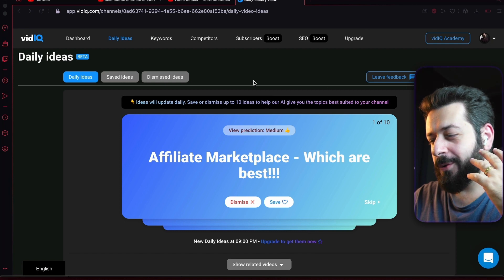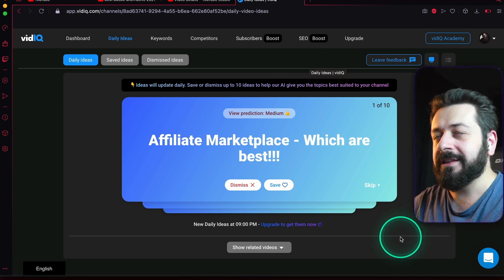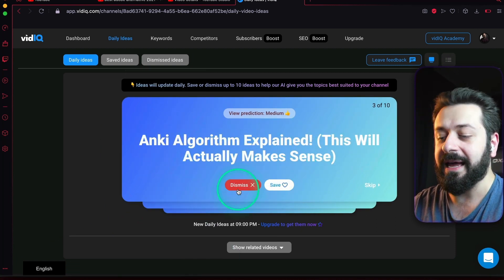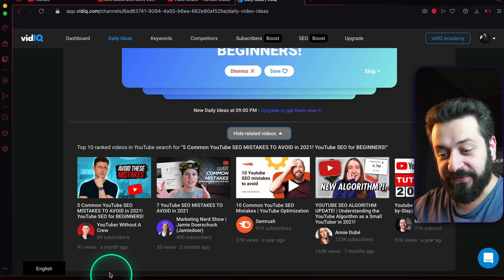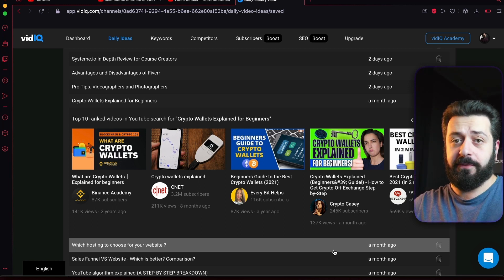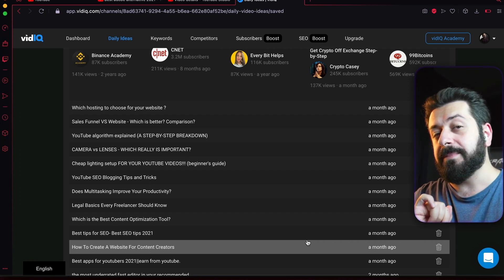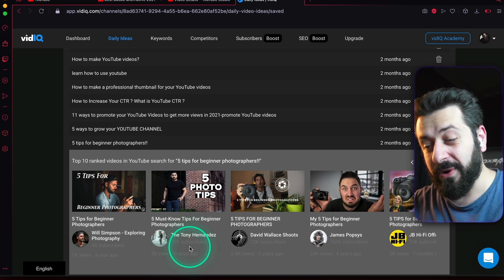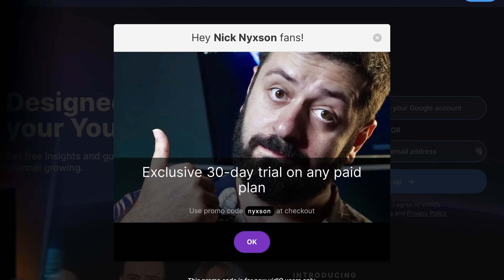VidIQ Daily Ideas Explained. VidIQ Tutorial #6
This is the part of full VidIQ course. You can get full course here, or wait for it to be uploaded here on YouTube:

Skillshare (Includes 1 Month FREE Skillshare Premium)

• vidiq features
 • vidiq
 • vidiq vision for YouTube
 • vidiq tutorial
 • vidiq chrome extension
 • vidiq review
 • how to use vidiq
 • YouTube seo
 • more views with vidiq
 • vidiq vision
 • getting started with vidiq
 • vid iq
 • vidiq boost review
 • how to get more views on YouTube
 • vidiq boost
 • youtube keyword research
• VidIQ Daily Ideas